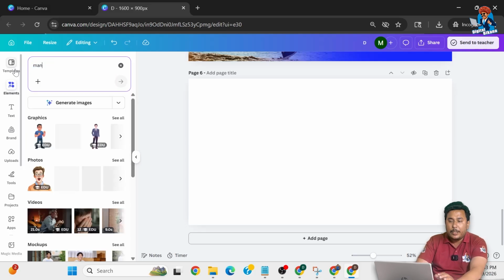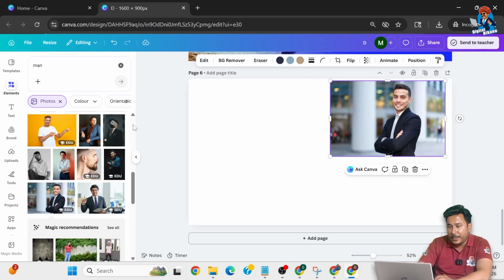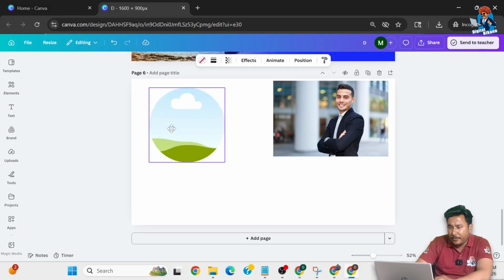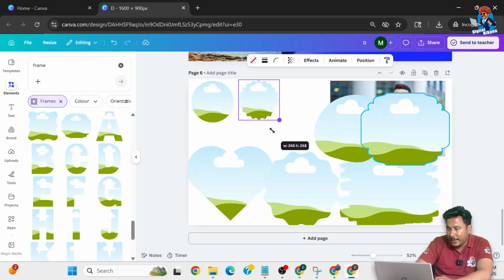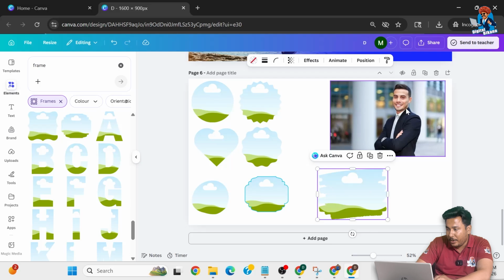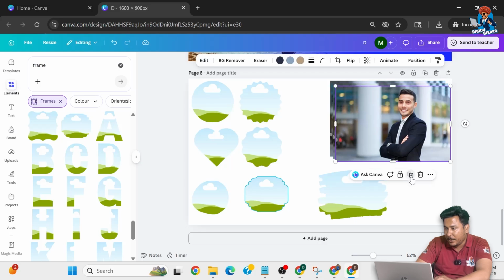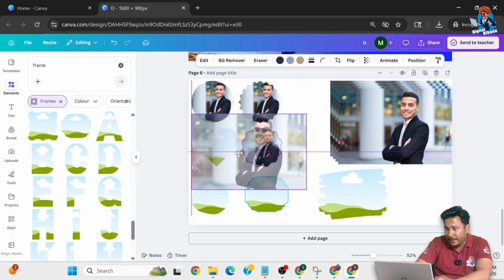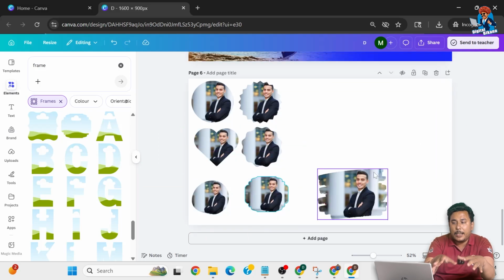How to Place an Image Inside a Shape in Canva?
Hello friends! In this "canva tutorial", we'll show you how to place an image into any shape using "canva design" tools. This guide provides essential "canva tips" for mastering "how to use canva" for your projects. Learn to make your designs stand out with this simple "graphic design" guide!
Want to create eye-catching designs in Canva using shapes? In this video, you’ll learn how to place an image inside a shape in Canva step-by-step, making your designs more creative and professional.

✅ What you’ll learn:

How to add shapes/frames in Canva
How to insert an image inside a shape
How to adjust and crop images within shapes
Tips to create attractive social media designs
Best use cases for shape-based designs

💡 Perfect for beginners, graphic designers, and content creators who want to design stunning visuals easily.

0:00 Introduction
0:14 Add Image
0:35 Search & Add Frames
1:06 Resize Frames
1:21 Duplicate Frames
1:33 Place Image into Shapes
1:42 Final Result